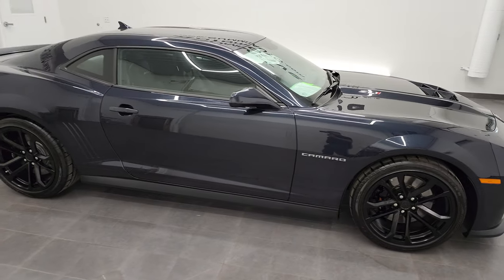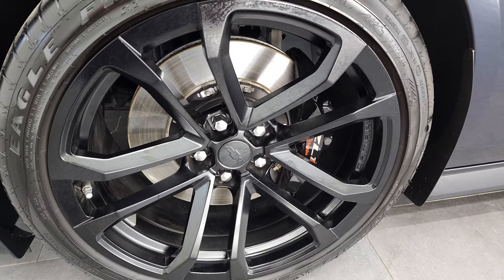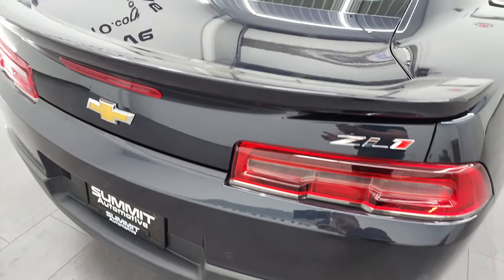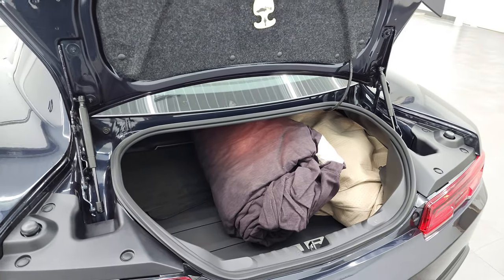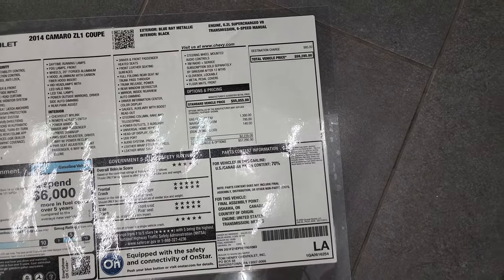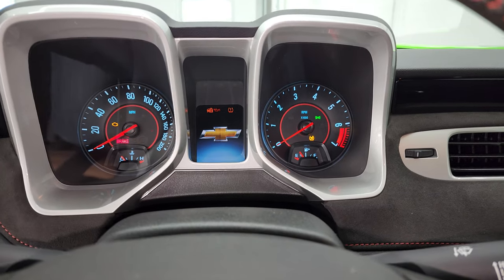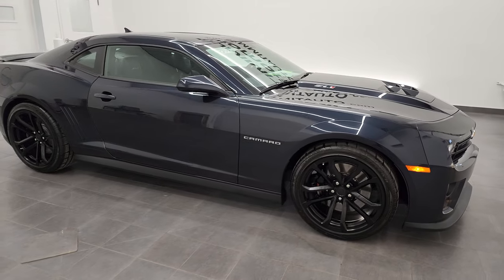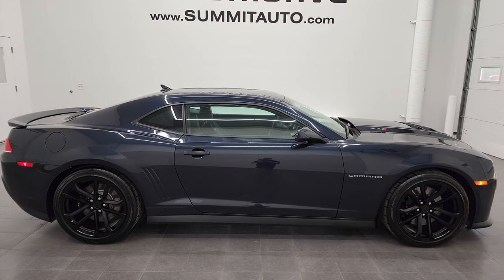2014 CHEVROLET CAMARO ZL1 BLURAY METALLIC ULTRA LOW MILEAGE 4K WALKAROUND 12974Z SOLD!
This 2014 CHEVROLET CAMARO ZL1 6 SPEED MANUAL IN BLURAY METALLIC FOR SALE IN FOND DU LAC OSHKOSH WISCONSIN 54935 is the vehicle we did walk around review of today.

Thank you for checking out this video of this 2014 CHEVROLET CAMARO ZL1 6 SPEED MANUAL IN BLURAY METALLIC FOR SALE IN FOND DU LAC OSHKOSH WISCONSIN 54935

STOCK: 12974Z
PRICE: $54,999
MILES: 550
MAKE: CHEVROLET
MODEL: CAMARO
VIN: 2G1FZ1EPXE9801083
LOCATION: FOND DU LAC OSHKOSH WISCONSIN, 54937 TRUCKS ON 41

1 OWNER! CLEAN TITLE HISTORY! CLEAN CARFAX! ONLY 525 MILES! 6.2 Liter OHV Supercharged V8 Engine, 580 Horsepower, Two Door Coupe, ZL1 Package, 6 Speed Manual Transmission Stick Shift, Rear Wheel Drive RWD 4x2 Two Wheel Drive, Factory GPS Navigation System, Dual Rear Exhaust, Reverse Backup Camera, Onstar System, Dual Power Heated Seats, Non Smoker, Suede and Leathers Seats, Bucket Seats, Heated Power Mirrors, Stabilitrak Traction Control, Goodyear Eagle F1 285/30 ZR20 Front Tires, Goodyear Eagle F1 305/30 ZR20 Rear Tires, 20 Inch Rims Premium Wheels, Painted Alloy Rims Premium Wheels, Four Wheel Disc Brakes, Four Wheel Disc Brembo Brakes, Decklid Spoiler, Fog Lights, HID High Intensity Discharge Headlights, LED Running Lights, LED Tail Lamps, Chrome Tipped Exhaust, Chevy MyLink Touchscreen Radio, AM / FM Radio Tuner, Sirius/XM Satellite Radio Capabilities Sirius / XM, Boston Premium Audio Sound System, Bluetooth, Hands-Free Phone Controls Blue Tooth, Auxiliary MP3 Jack Portable Audio Connection, USB Jack Portable Audio Connection, Keyless Entry System, Rear Window Defroster, Driver and Passenger Front Air Bags, L.A.T.C.H. Child Safety System, Side Curtain Air Bags SRS Safety Restraint System, Multi-Function Steering Wheel Controls, Homelink System with Three Programmable Buttons for Garage Doors, Lighting Systems & Security Systems, Compass, Outside Temperature Display and Mileage Display, Fold Down Rear Seats, Heads up Display, Weathertech Floormats, Black Dash and Door Trim, Air Conditioning AC, Cruise Control, Power Locks, Power Windows, Automatic Headlights Autolamp, Tilt/Telescope Steering Wheel, Blue Ray Metallic, ONE OWNER! CLEAN AUTOCHECK! Very very clean inside and out! This is one of the sharpest 2014 Chevrolet Camaro ZL1 cars we have ever had on our lot! Make your move before this super clean ride is gone!

STOCK: 12974Z
PRICE: $54,999
MILES: 550
MAKE: CHEVROLET
MODEL: CAMARO
VIN: 2G1FZ1EPXE9801083